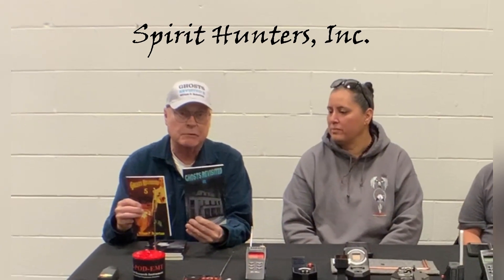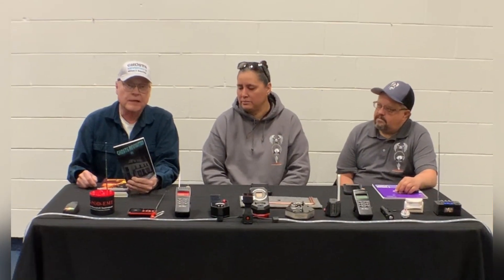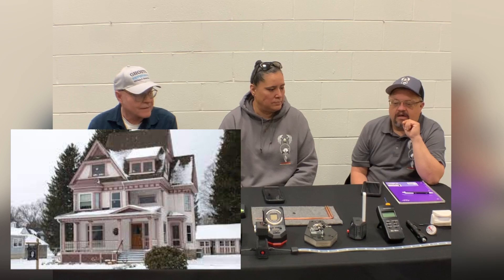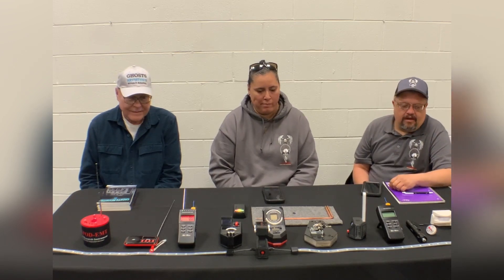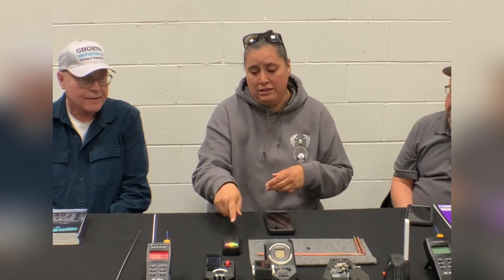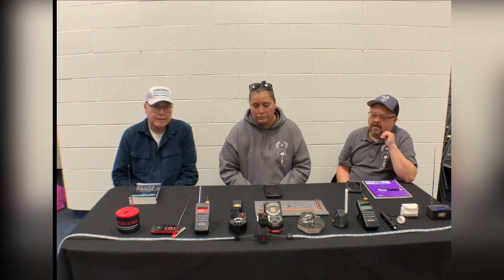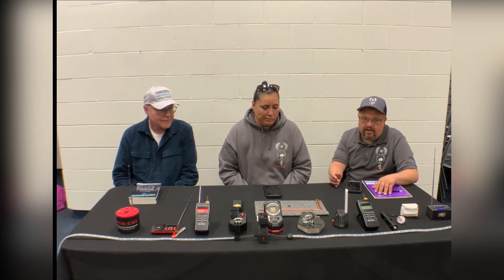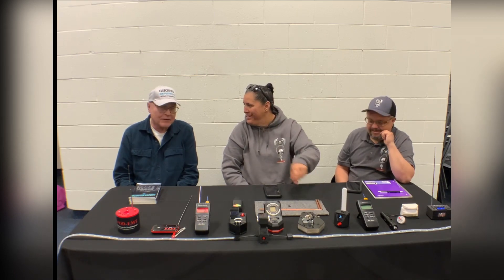Paranormal Investigators: Spirit Hunters, Inc. and Their Equipment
Shane and Lisa White Eagle, the owners of the paranormal investigative group, Spirit Hunters, Inc. recently visited the Bradford Area Public Library to record this program detailing their work and collaborative effort with author, William Robertson. Tune in to hear some tales of hauntings in our region, as well as learn about the equipment that the group uses to document specters.  Also, you may discover if the library is home to a spirit . . . or two.